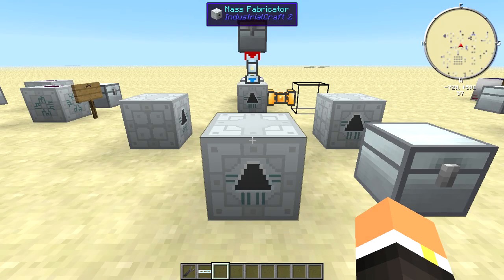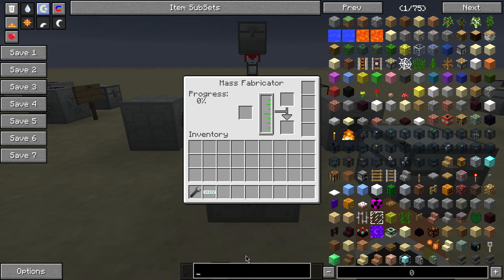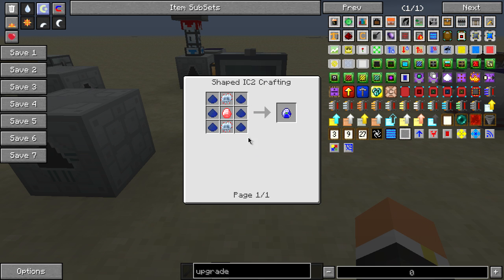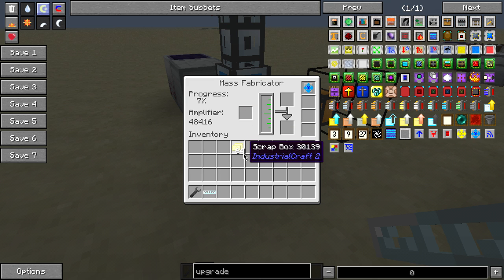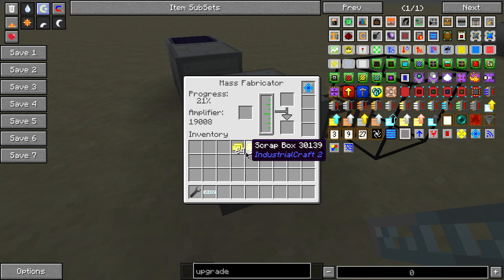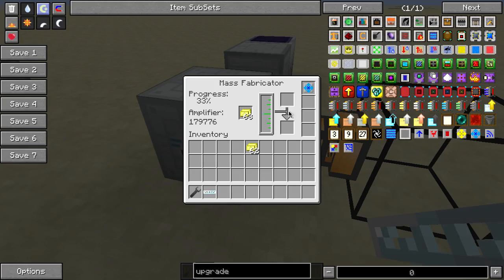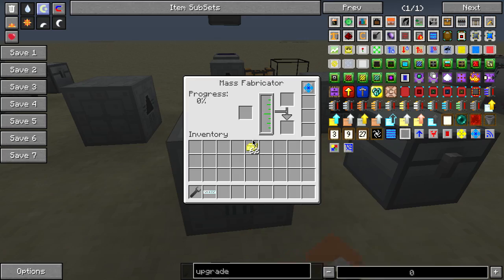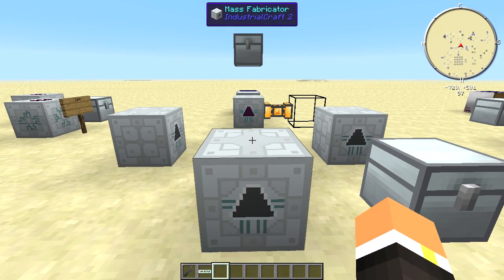Feed The Beast - Machine Tutorials - Mass Fabricator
In this video we go over the Mass Fabricator from IndustrialCraft 2! Please let me know if you have any questions and I'll gladly answer them. Thanks!

Mass Fabricator Mass Fabricator Mass Fabricator